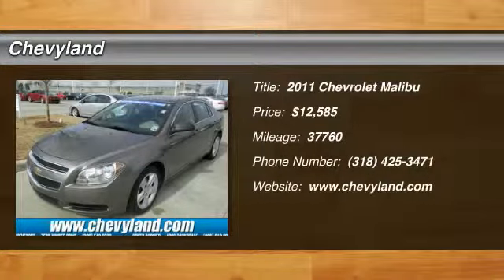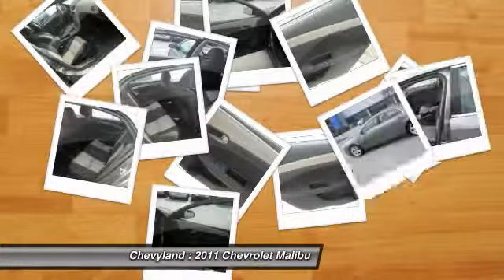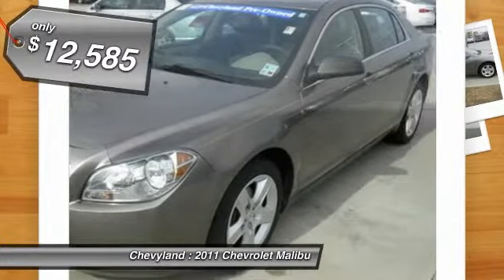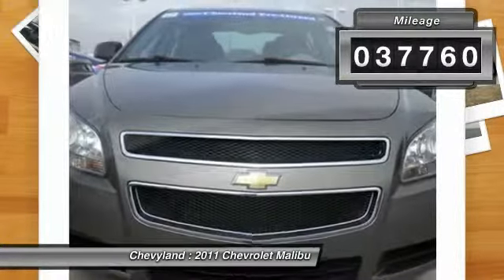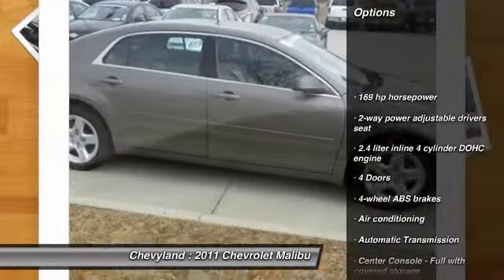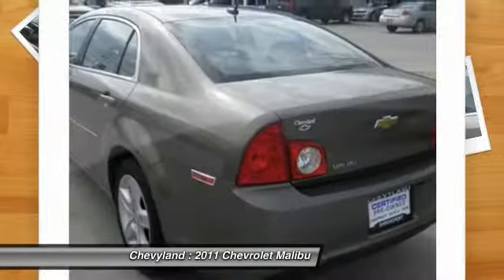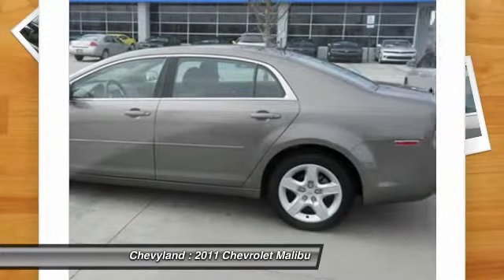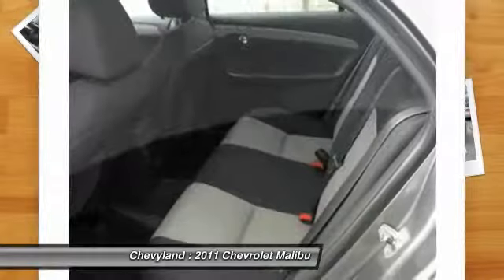2011 Chevrolet Malibu Shreveport, Minden LA GM6628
2011 Chevrolet Malibu LS w/1LS - $12585

Chevyland
7500 Youree Dr

CARFAX 1 owner and buyback guarantee* Chevrolet CERTIFIED... This Malibu has less than 38k miles. Blow out pricing!!!  Priced below NADA Retail** Safety Features Include: ABS Traction control Curtain airbags Passenger Airbag Daytime running lights Dusk sensing headlights Stability control...Other features include: Power locks Power windows Auto Air conditioning Cruise control Multi-function remote - Trunk/hatch/door Tilt and telescopic steering wheel Power mirrors Power seats 169 hp horsepower...Chevrolet Certified Pre-Owned means that you not only get the reassurance of a 12mo/12000 mile Bumper-to-Bumper limited warranty and a 2 year/24000 mile Standard CPO Maintenance Plan but also up to a 5-Year/100000-Mile Powertrain Limited Warranty a 172-point inspection and reconditioning process 24hr roadside assistance and a complete vehicle history report.